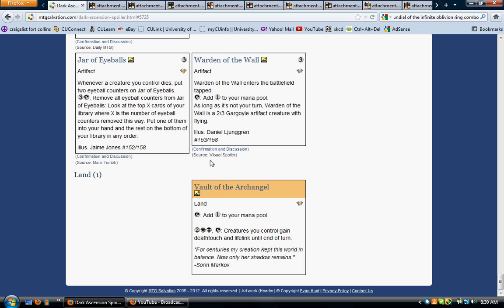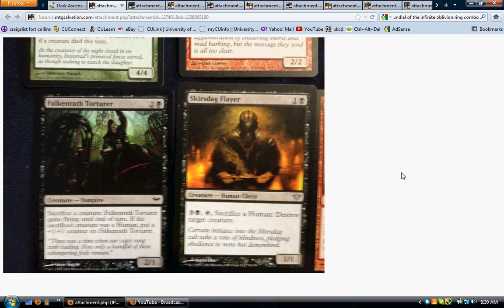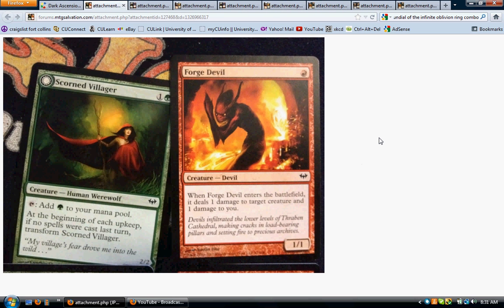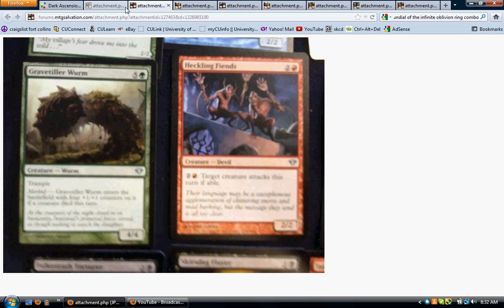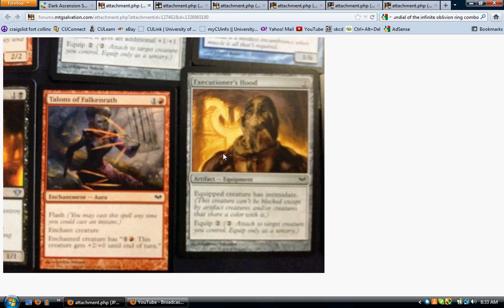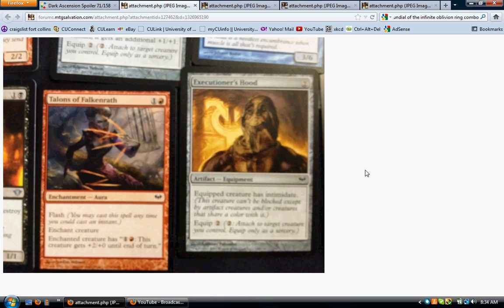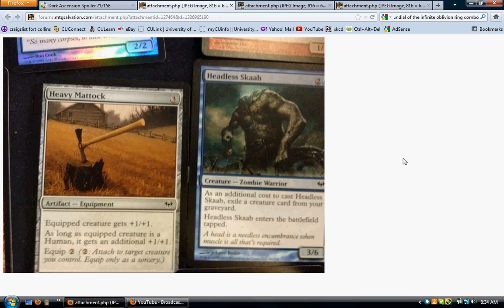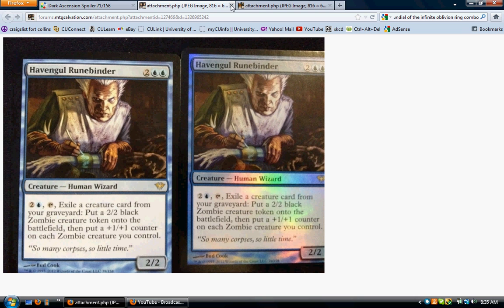Dark Ascension Spoilers Day 9.5: Yes... I know there are more... No... I'm not nocturnal..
I update these videos right as the spoilers come out.
Over the course of the night, some more are posted.